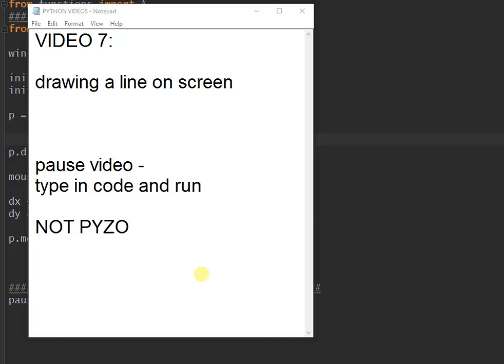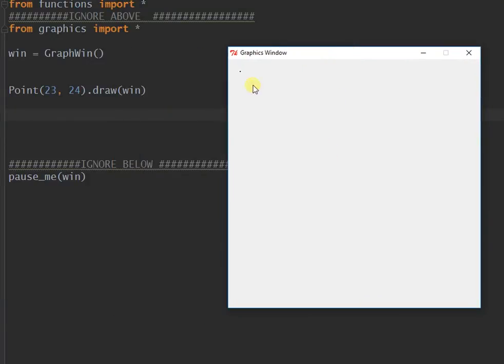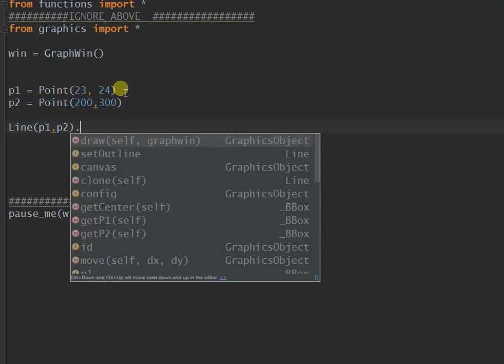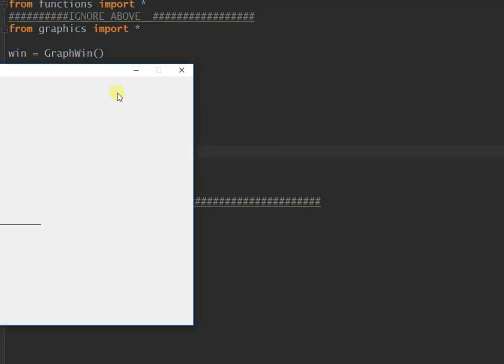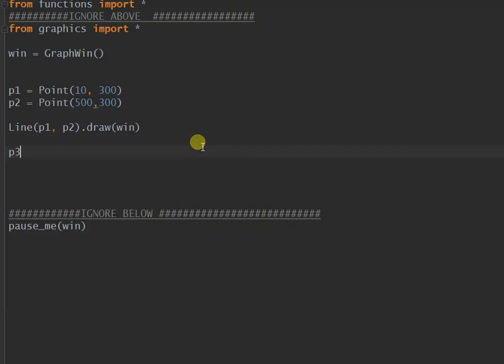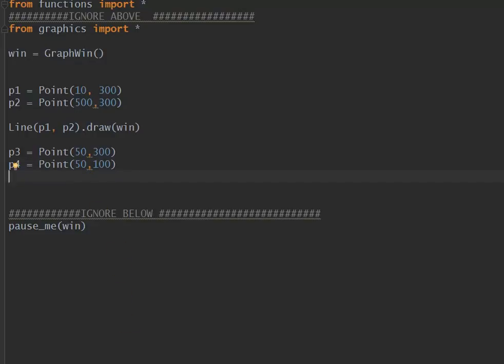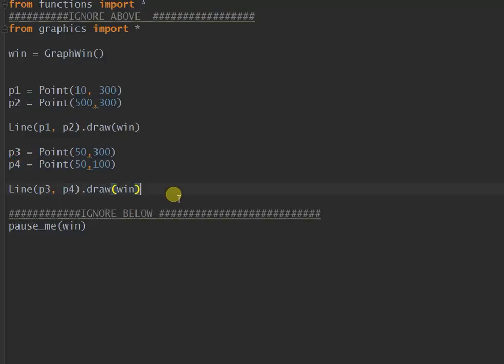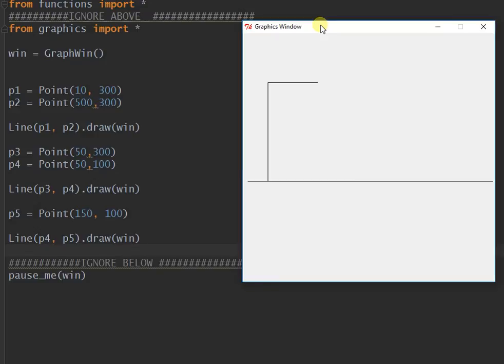7, draw a line on screen